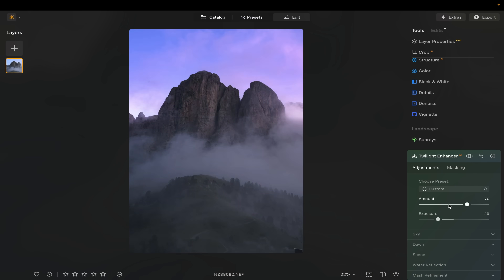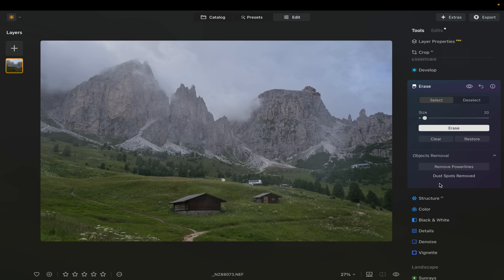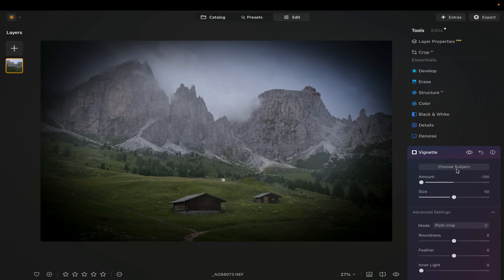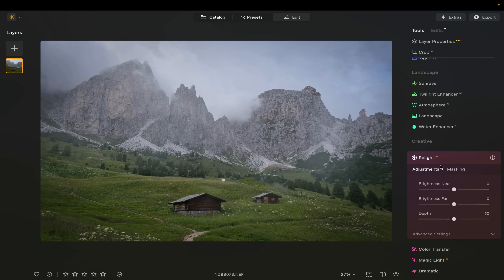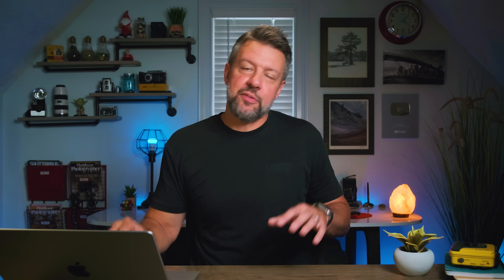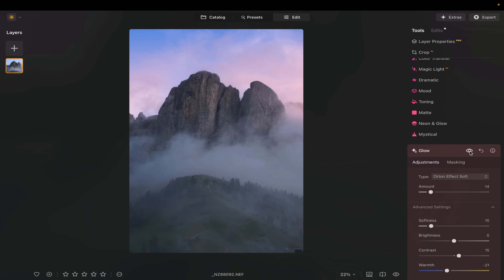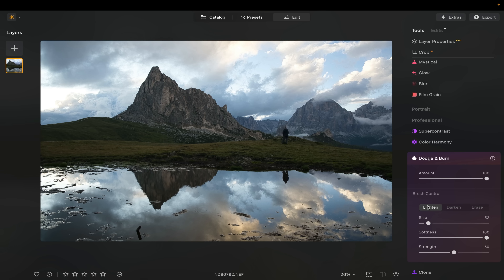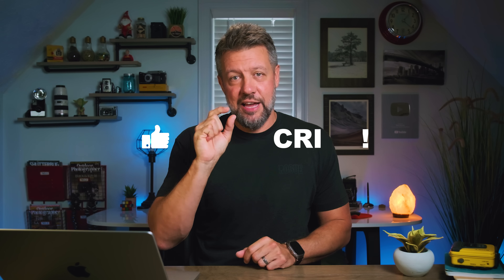This Makes Landscape EDITING 10x FASTER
If you're anything like me and would rather spend more time behind the camera than stuck behind a computer editing photos, you're going to like this one. In today's video, I'm testing out a faster way to edit landscape photos using a new set of tools that promise to simplify the editing process without sacrificing quality. From enhancing twilight color to controlling light and shadows with ease, these tools helped me cut down my editing time and get back out in the field quicker. This isn't a full start-to-finish edit, instead I'm focusing on the key features that had the biggest impact to my workflow. - Mark D.

*📺 VIDEO CHAPTERS*
🔘 Setup 0:00
🔘 Erase 0:59
🔘 Vignette 3:20
🔘 Relight 5:04
🔘 Twilight Enhancer 6:15
🔘 Super Contrast 7:19
🔘 Glow 8:29
🔘 Landscape Masking 9:19
🔘 Dodge & Burn 10:09
🔘 Wrap Up 11:00

*🌟UPCOMING WORKSHOP SCHEDULE*

🔘 Main Camera
🔘 Wide Lens
🔘 Mid-Range Lens
🔘 Mid-Range Lens
🔘 Long Lens
🔘Jet Mag Pro Filters